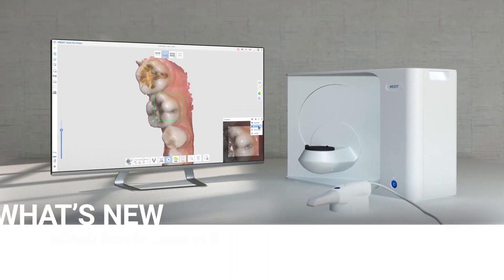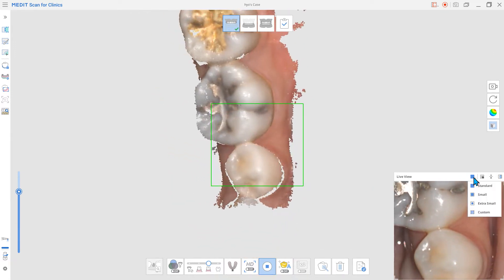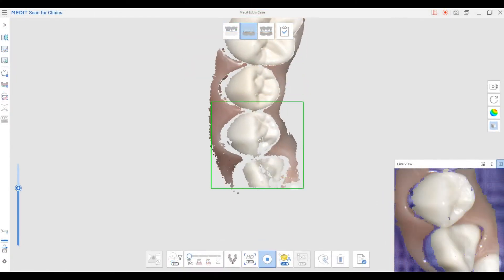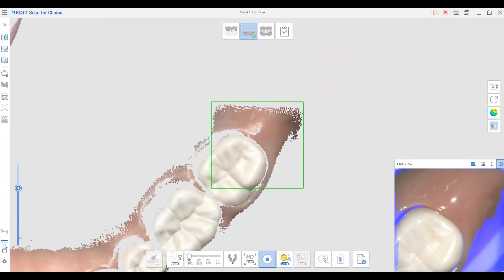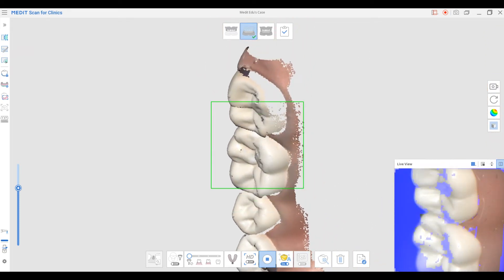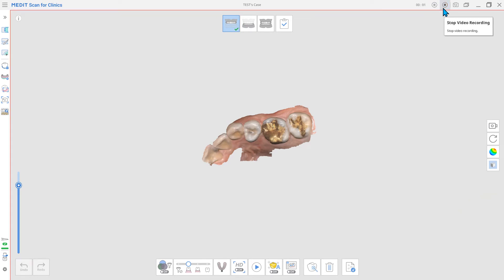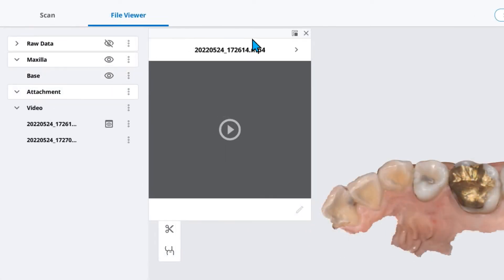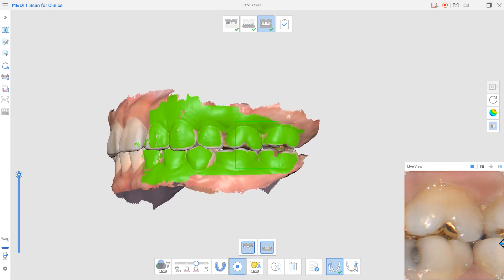What's new in Medit Scan for Clinics v1.8.2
We’d like to introduce to you the updated version of Medit Scan for Clinics.

0:06 added a new "Scan Area" feature
0:28 improved the overall scanning performance
1:04 improved the occlusion alignment
1:23 changed the default format for recorded videos

Update the software now to check out the other improvements of the Medit Scan for Labs! 😀✨